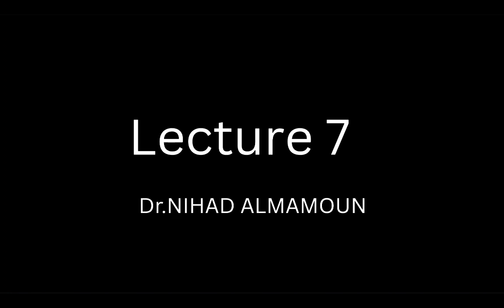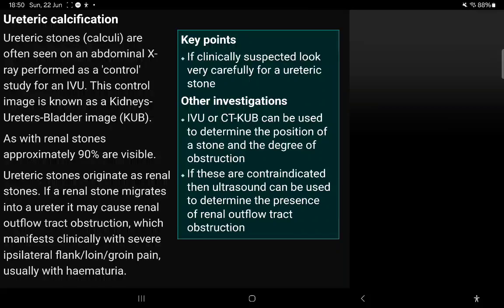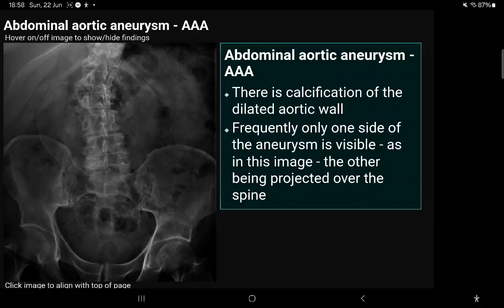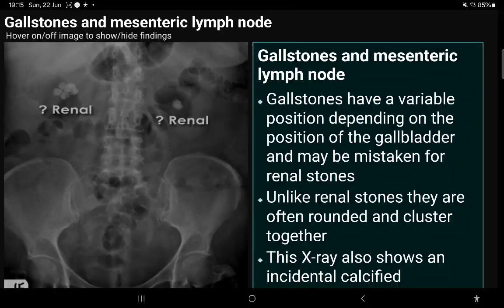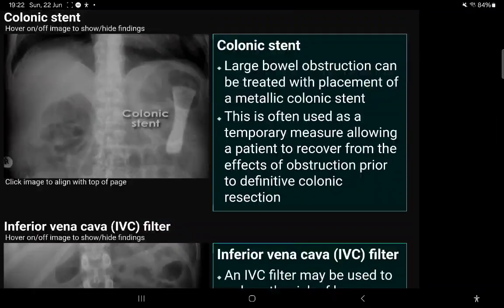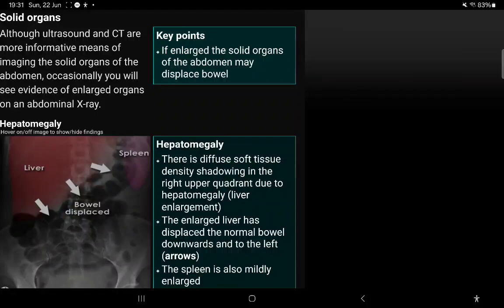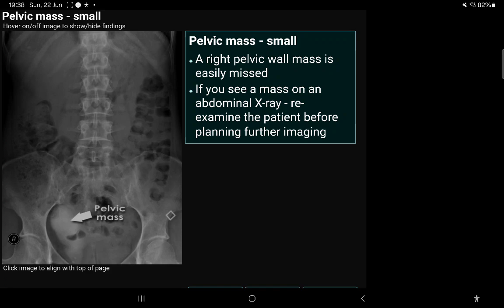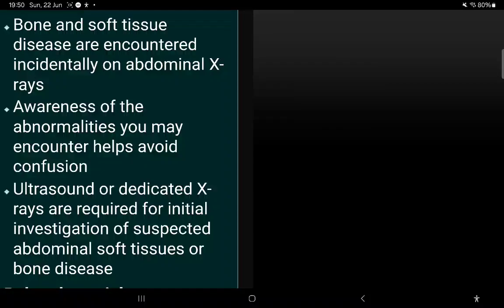Lecture 7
This lecture introduces medical students to the fundamentals of radiology, covering key imaging modalities such as fluoroscopy and CT scans. The content provides a clear overview of each modality, its clinical applications, and radiation safety considerations. By the end of this course, students will have a solid foundation in interpreting and understanding these essential imaging tools in clinical practice.